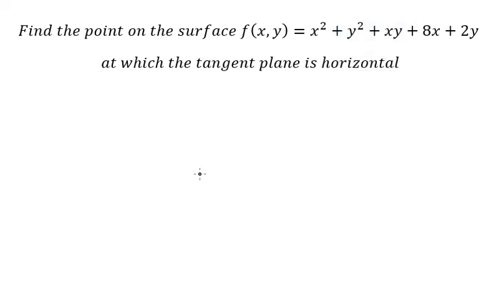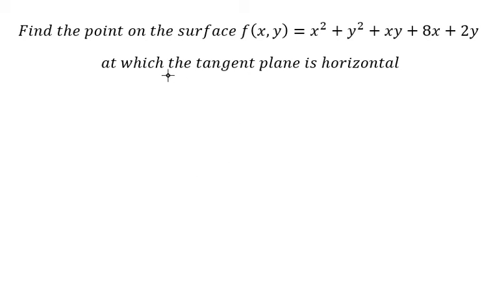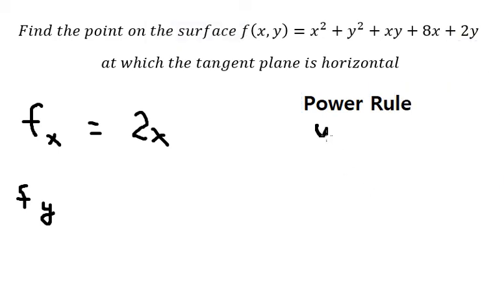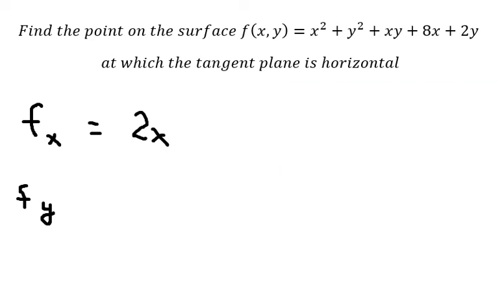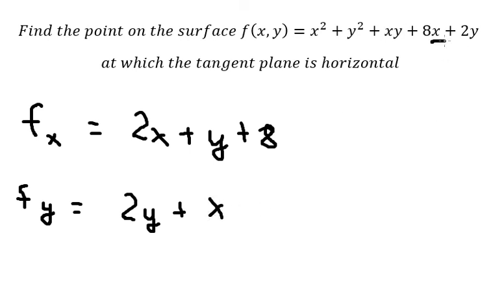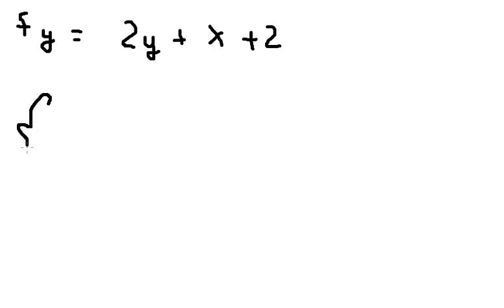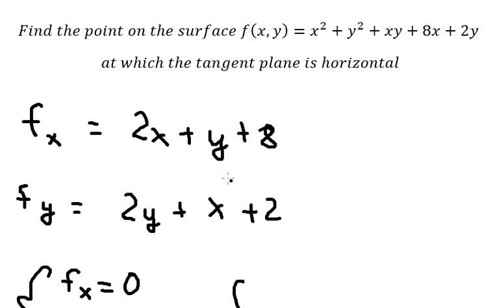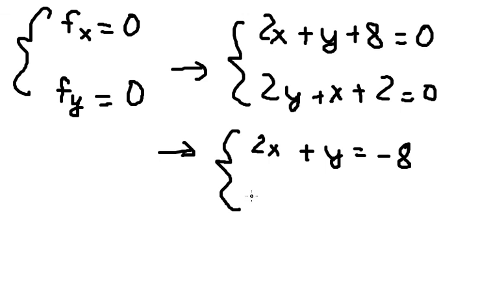Find the point on the surface f(x,y)= x^2+y^2+xy+8x+2y at which the tangent plane is horizontal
This question has solved full on YouTube and how to find them in step-by-step